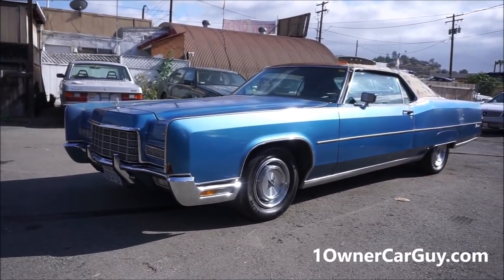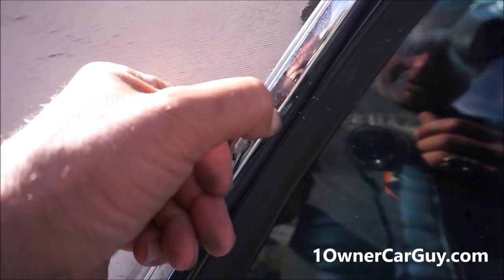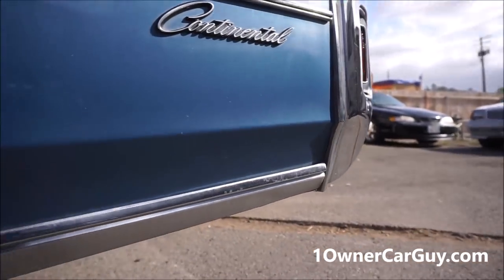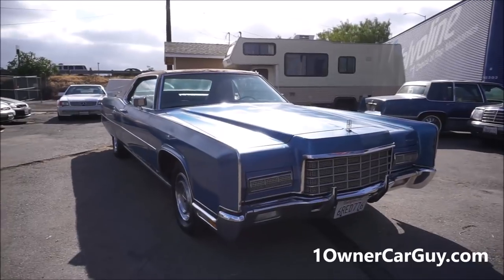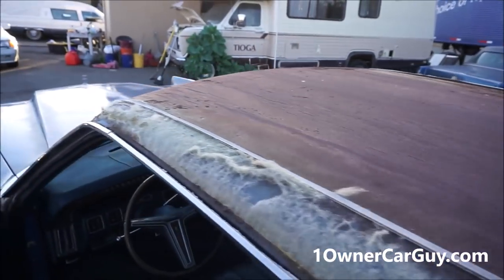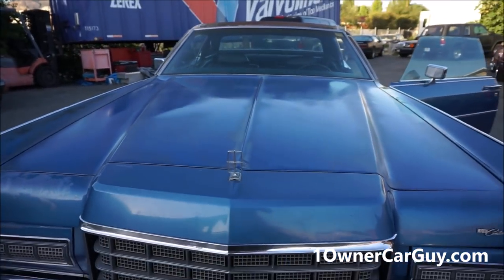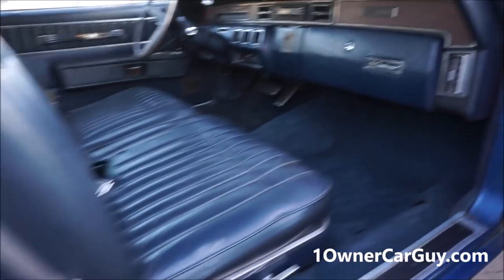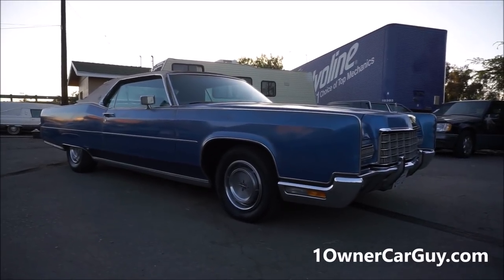BARN FIND LINCOLN CONTINENTAL FOR SALE 460 VB LUXURY COUPE VIDEO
1972 Lincoln Continental Classic coupe for sale. Going up in value the Big Body 460 V8 land yacht . Buy this car Investment Project cars like this are rare to come ggy this is a Barn Find that has been cleaned up just enough to show how clean it is so you can fix up at your leisure... Nathan Wratislaw AKA 1 Owner Car Guy a Cereal Marshmallows Video Review

From Wikipedia

For 1970, Lincoln introduced a redesigned Continental two-door, Continental four-door, and Continental Town Car; sold only as a four-door, the Town Car was distinguished by a vinyl roof.

For 1971, the grille underwent a minor styling change, partially in an effort to better distinguish the Continental from the Mercury Marquis. The grille and headlight doors were redesigned, with the latter painted in body color.

For 1972, several functional changes were made, as the 460 V8 decreased in compression; though intended to decrease emissions and adapt to unleaded gasoline, output dropped from 365 to 224 hp. The tradition of Lincoln-exclusive engines came to an end, as Mercury began use of the 460 in the Mercury Marquis and Colony Park as an option. Minor styling changes were made, as the grille and the fenders were restyled; to better separate the Continental from the Mark IV, Lincoln reintroduced chrome fender trim. For the first time since 1967, the Continental was equipped with a hood ornament. On the inside, more rear seat legroom was added.[57]

For 1973, the Lincoln Continental was brought into compliance with federal crash regulations as it was fitted with a 5-mph front bumper. While a number of vehicles underwent significant revisions to comply with the regulation, the Continental was able to meet the standard by moving its front bumper several inches forward and fitting it with rubber-tipped impact overriders. The rear bumper was modified in a similar manner, with a 2 1/2 mph rating; in total, the Continental gained nearly 5 inches in length.

As a counterpart to the Continental Town Car, a two-door Continental Town Coupe was introduced. In a similar fashion as the Town Car, the Town Coupe was distinguished by its padded vinyl top.

For 1974, the Lincoln Continental was given a new grille, moving from an egg-crate style to a waterfall design. As part of federal regulations, a 5-mph bumper was added to the rear, leading to a redesign of the rear bumper; the taillamps were moved from inside the bumper to above it.